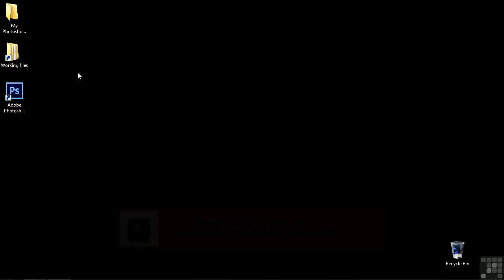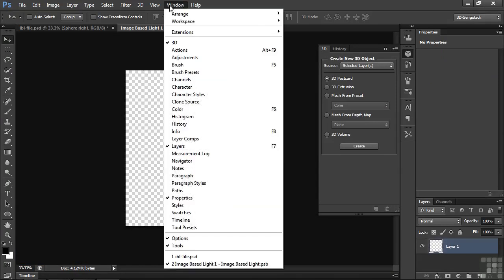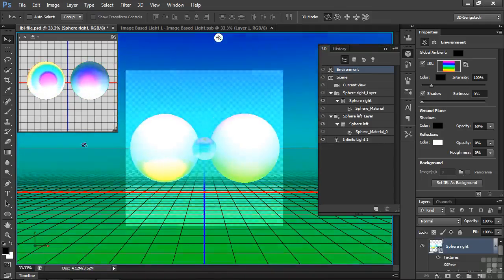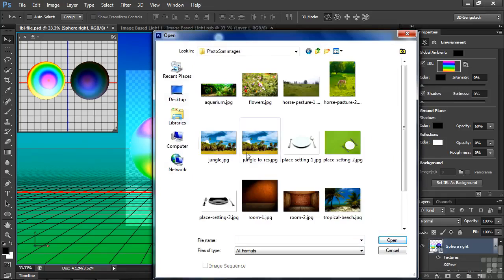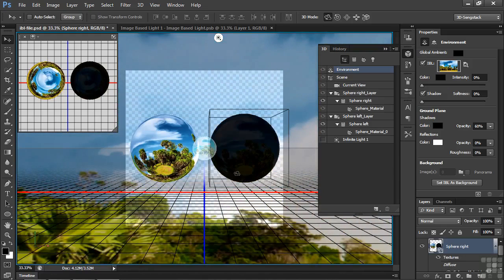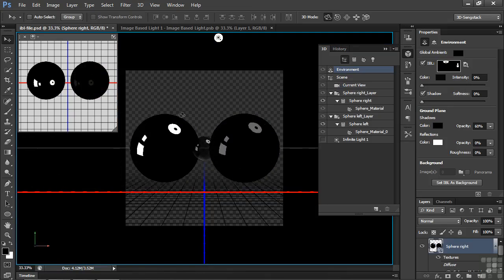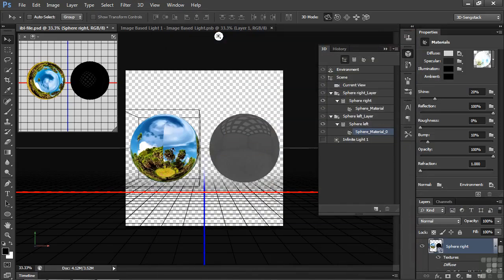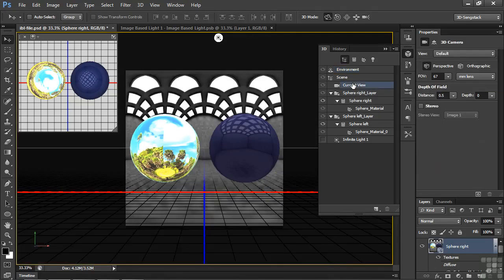003 0603 Using Adobe Created And Custom IBL Texture Files For Illumination And Backgrounds